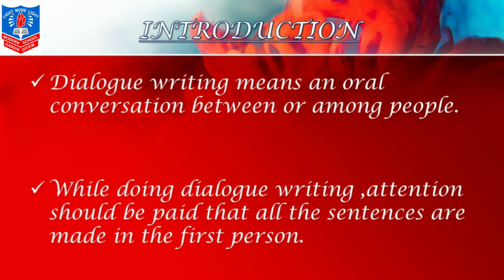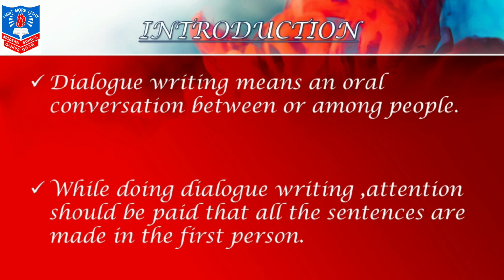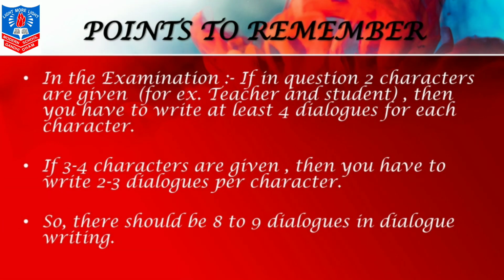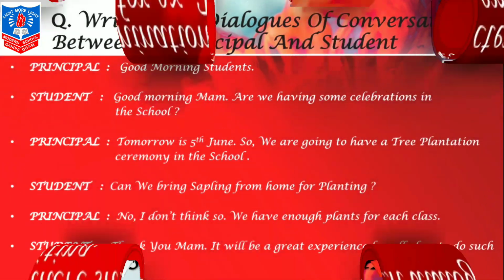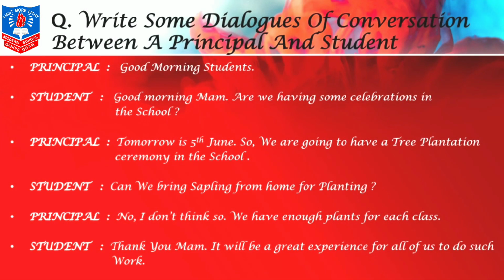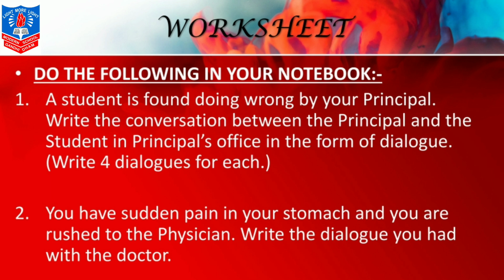ENG COMPOSITION DIALOGUE WRITING BY MS POONAM KALANI